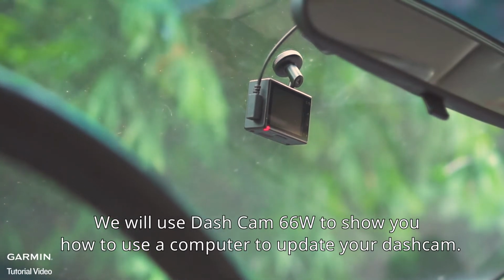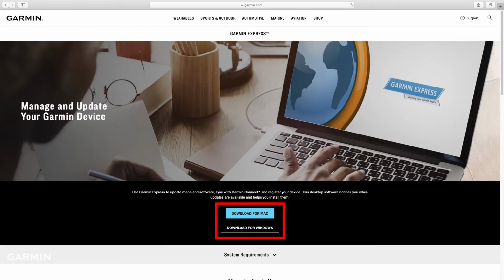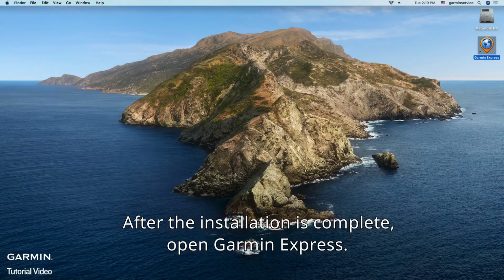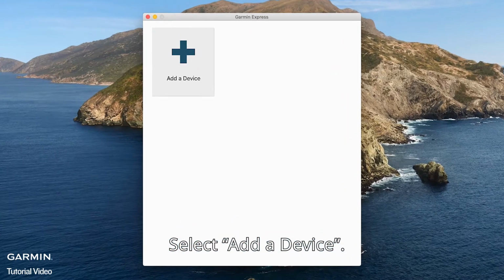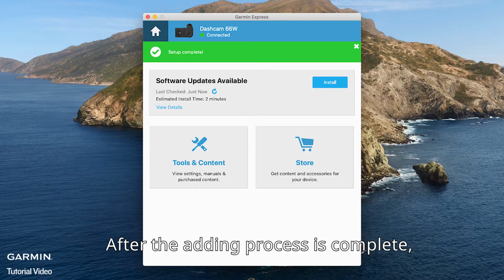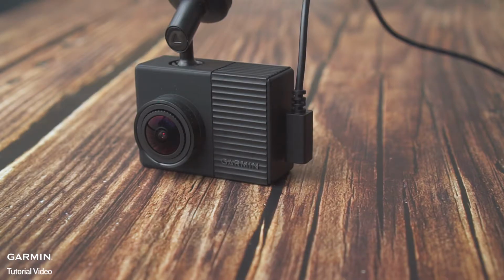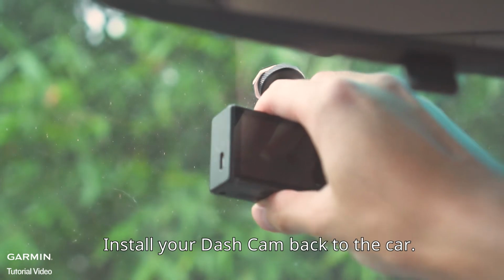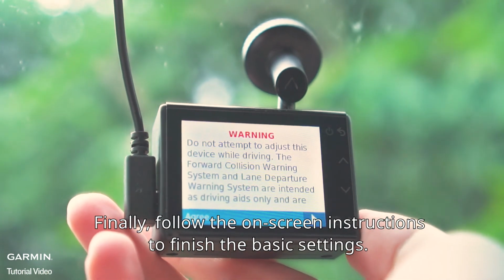Tutorial - Garmin Express: Updating Your Dashcam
Use Garmin Express on your computer to update your Garmin dashcam.